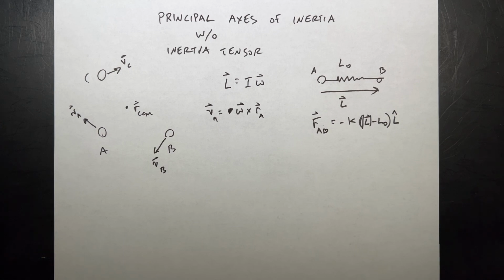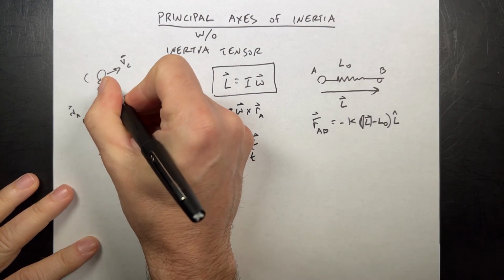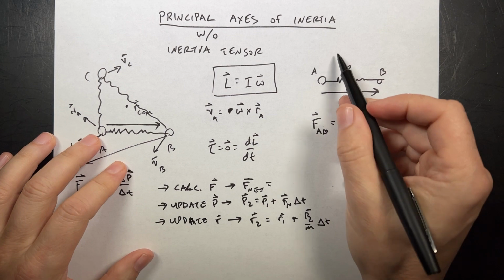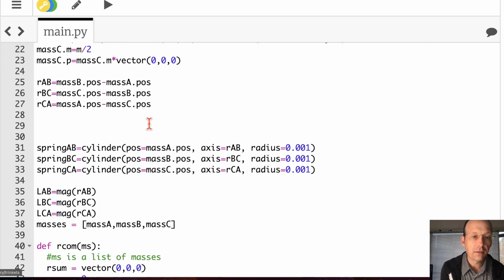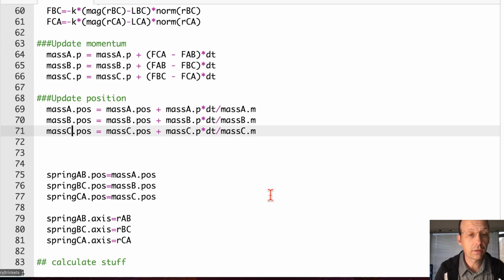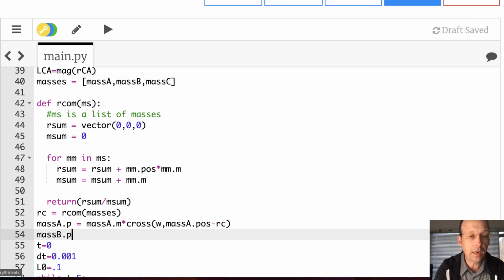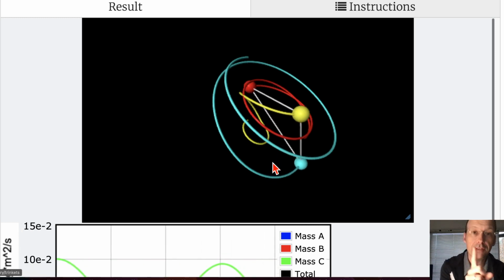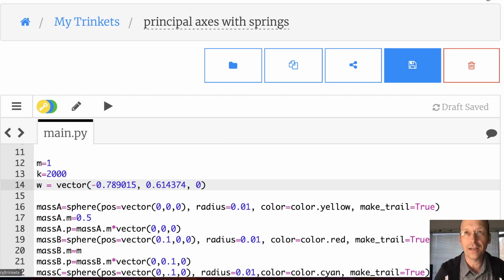Principal Axes of Inertia WITHOUT the Inertia Tensor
Here is a model of three masses without the inertia tensor

Here are my previous videos on the moment of inertia and angular momentum